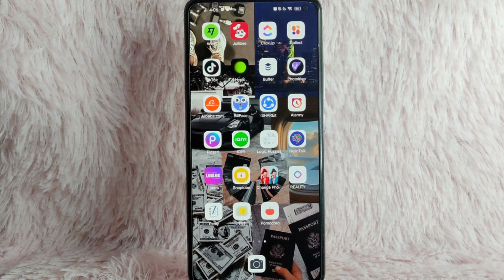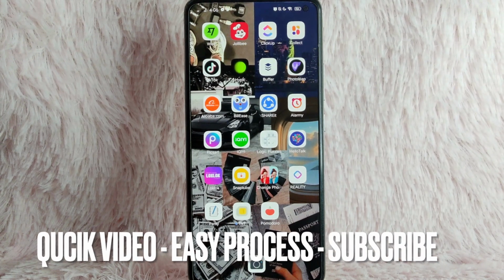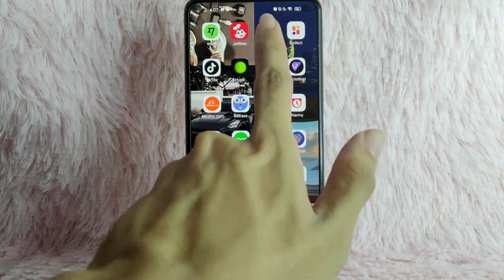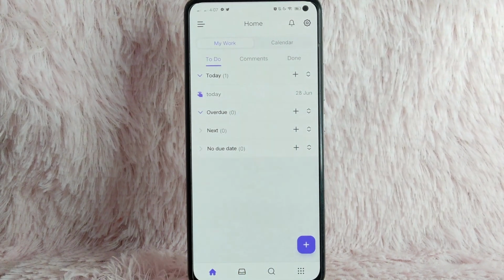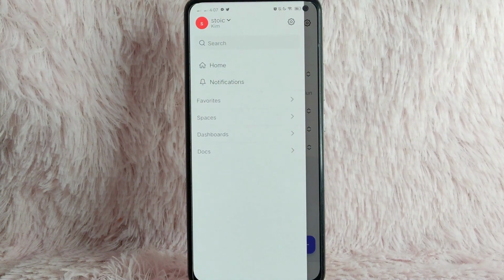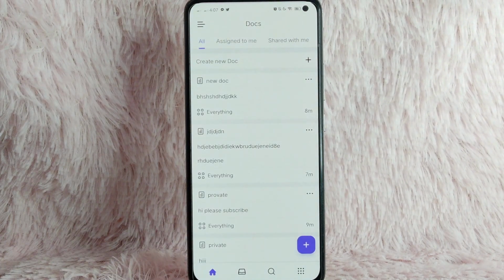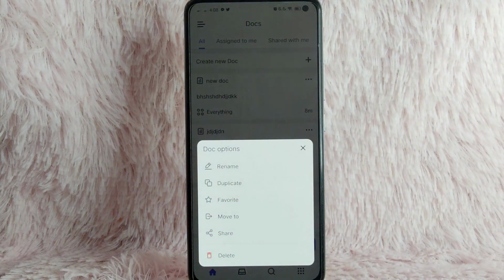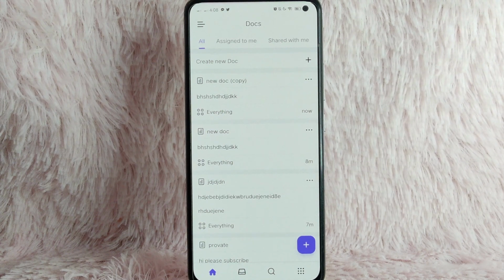✅ How To Duplicate Documents On Clickup 🔴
Get in touch!